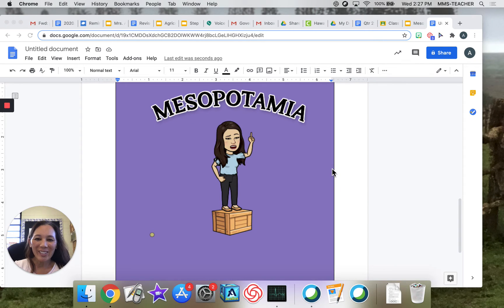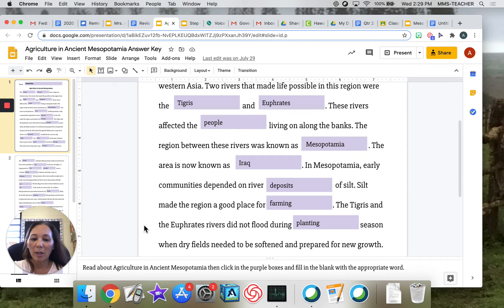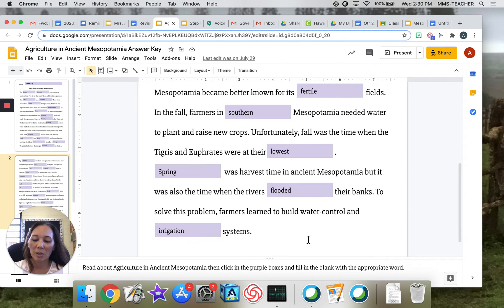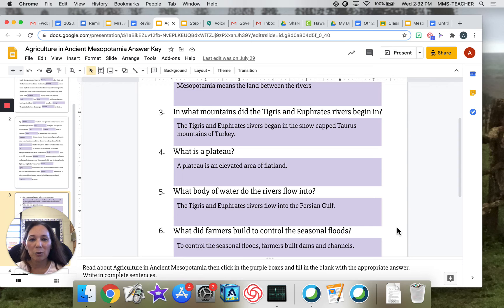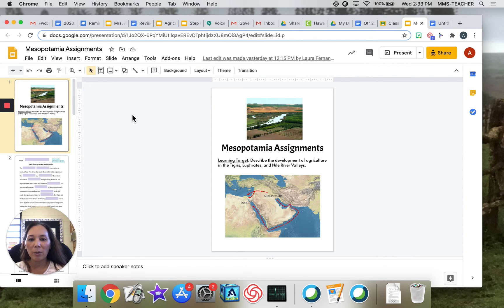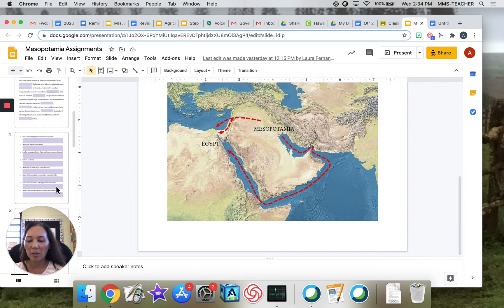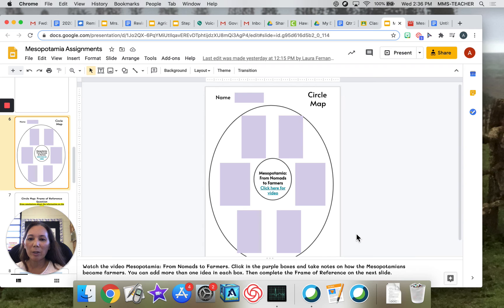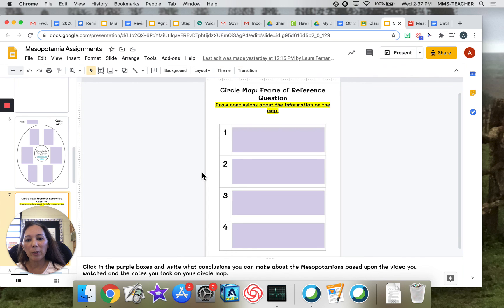From Nomads to Farmers Circle Map Video 9 24 20